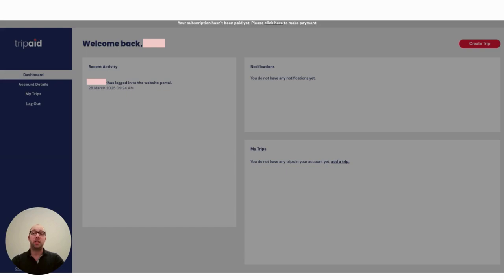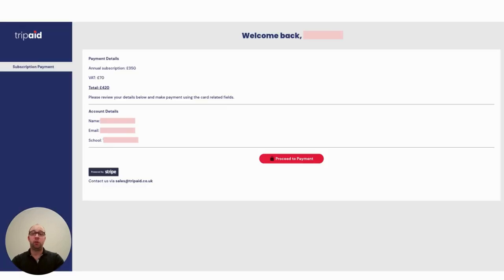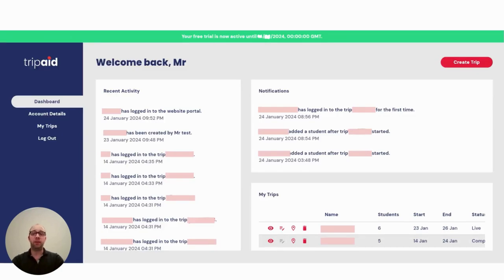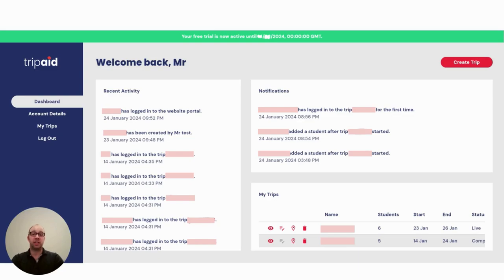TripAid EVC tutorial